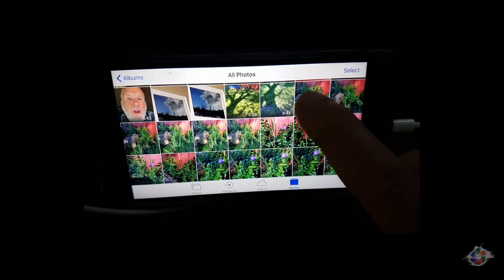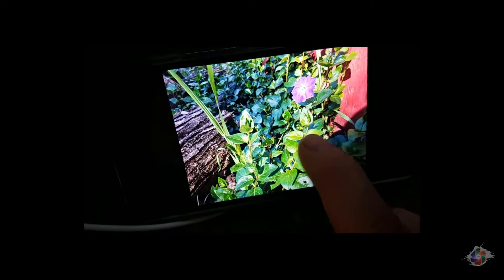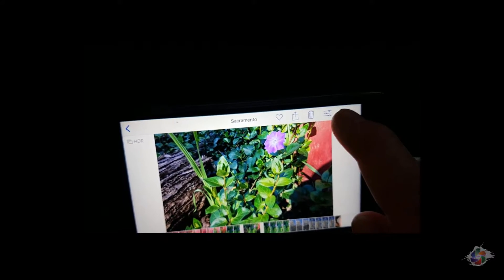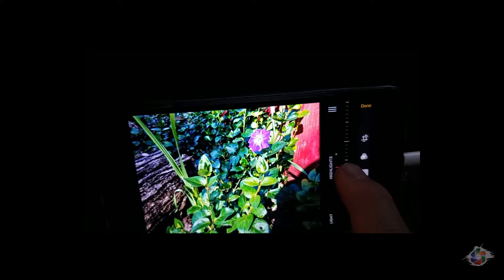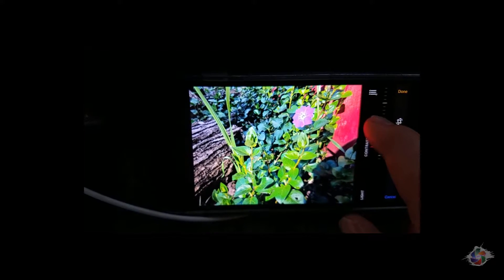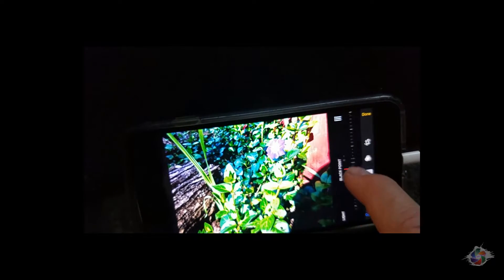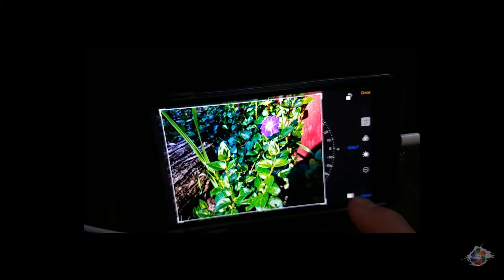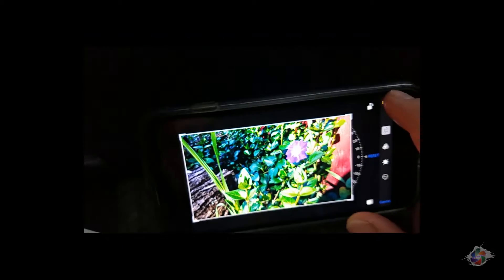Choose a Subject...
Phone photography, find your photo, snap it and and edit it with an iPhone 7+.